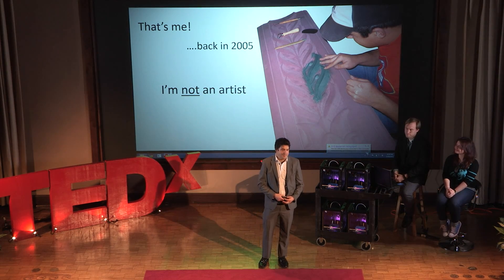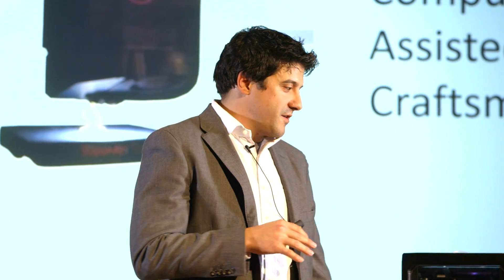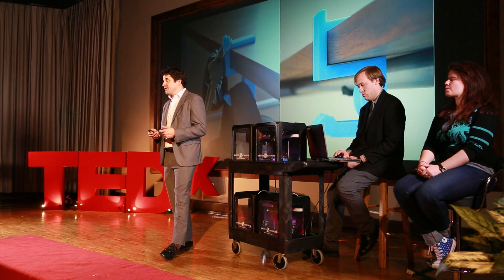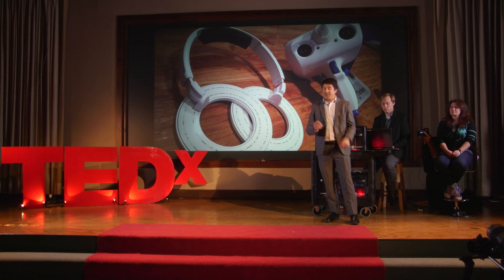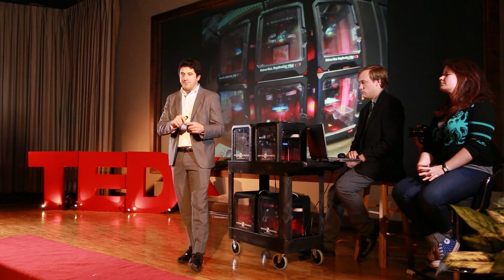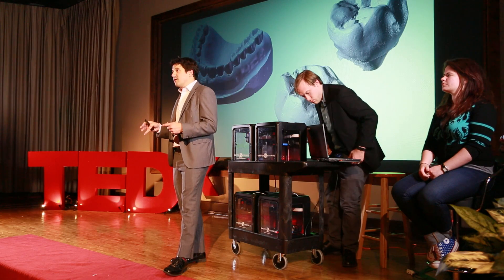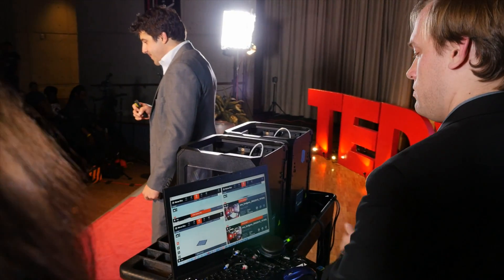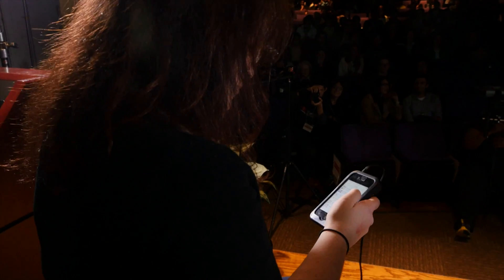Computer assisted craftsmanship | Karol Hatzilias | TEDxEmory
Hatzilias brings us to the future of goods manufacturing with 3D scanning and imaging. During the course of his talk, Hatzilias builds  headphones perfectly customized for the ears of one lucky volunteer with his scanner and printer.

Karol Hatzilias is the Chief Science Officer and co-founder of United Sciences, where he specializes in 3D scanning, 3D printing, image processing, optics, product development, and engineering management. Karol co-founded his first company, 3DScanCo, which served NASA, the Department of Energy, the National Archives Museum, and multiple fortune 100 companies before he sold it in 2008 to focus on building his own 3D scanning technologies. Karol was principal investigator on a US Navy SBIR grant (Phase 1 and 2) focusing on direct in-the-ear 3D scanning technology. Karol serves on the Advisory Board of the Grand Challenges program at the Georgia Institute of Technology. Karol was awarded a degree in Mechanical Engineering from the Georgia Institute of Technology in 2004.